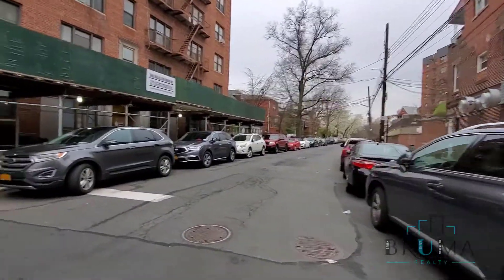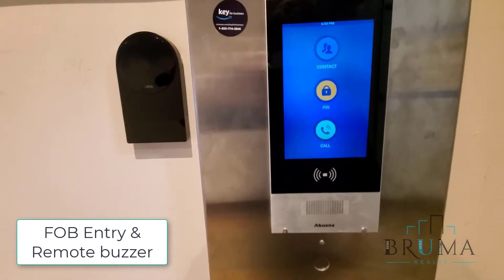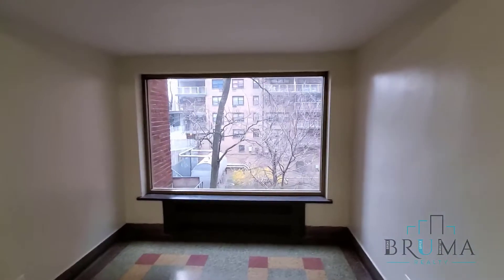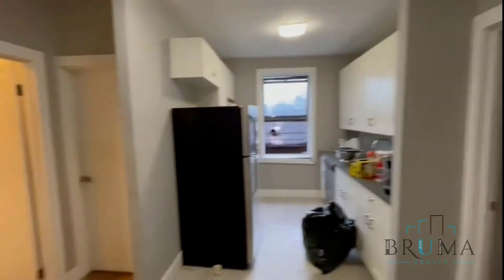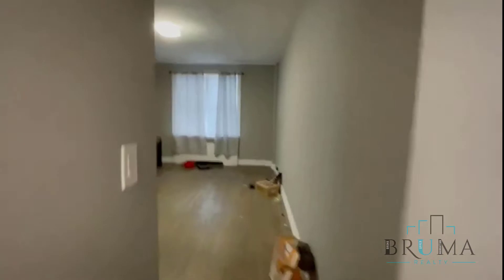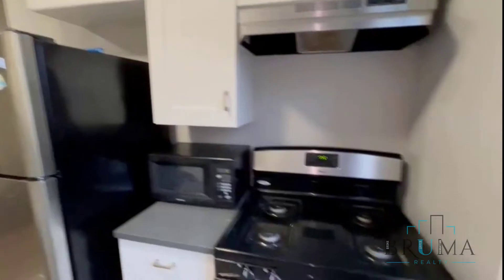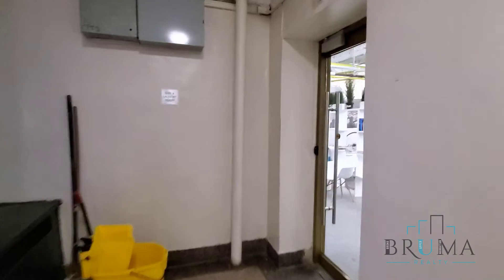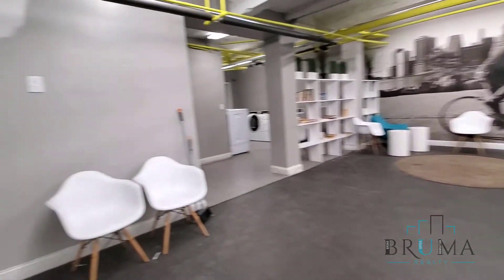3660 Waldo Avenue 5L (2 bedroom)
2 Bedroom apartment in Riverdale Bronx. Near Manhattan College.